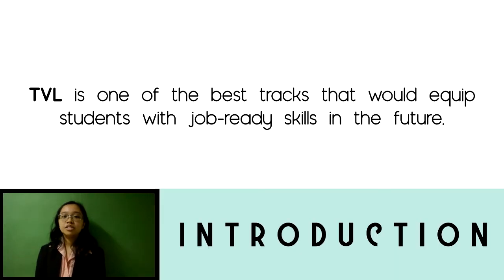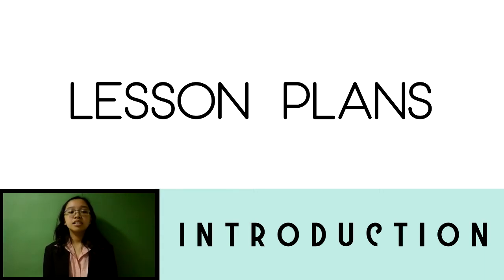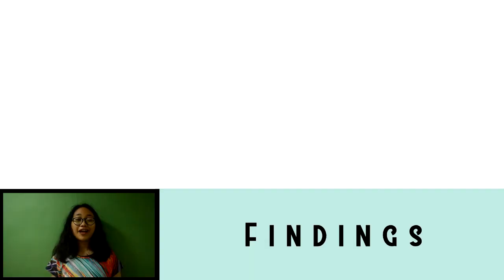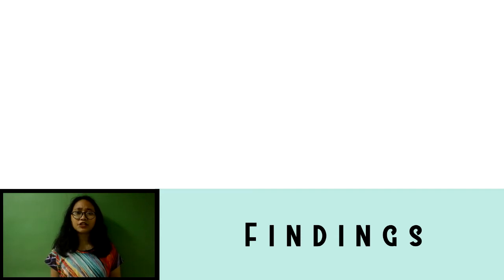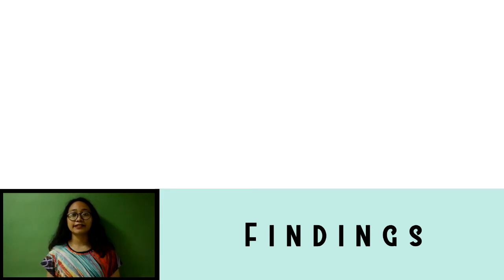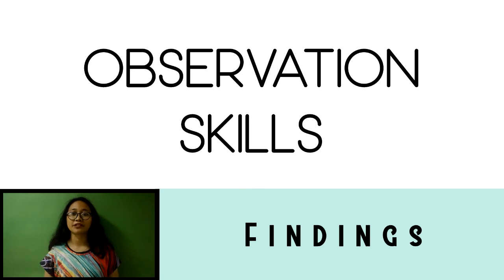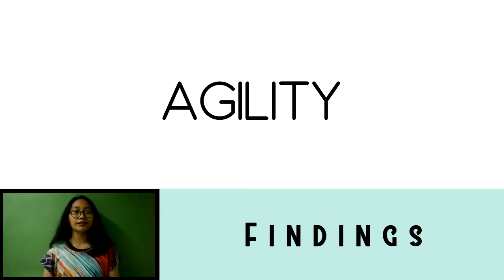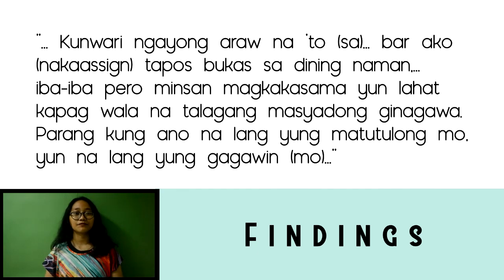A Walkthrough on the Work Immersion Experience of TechVoc Livelihood-Home Economics Students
Qualitative Research on TechVoc